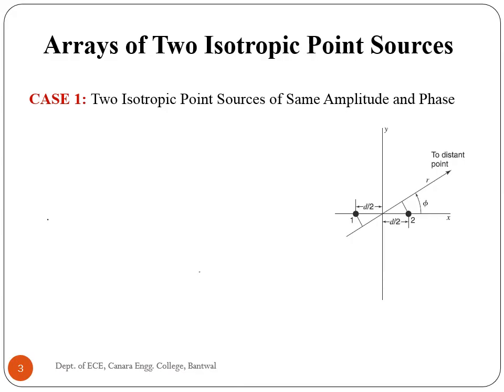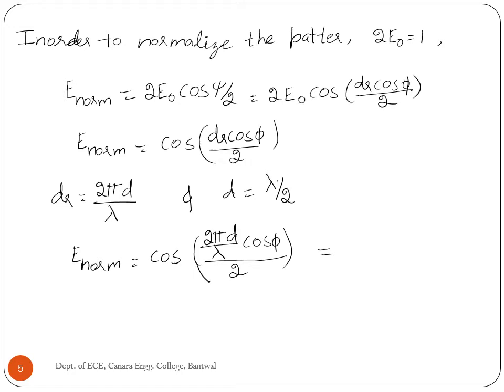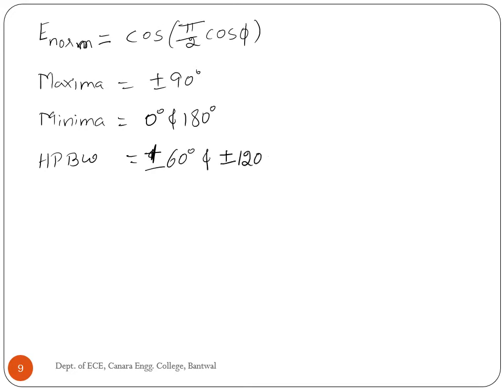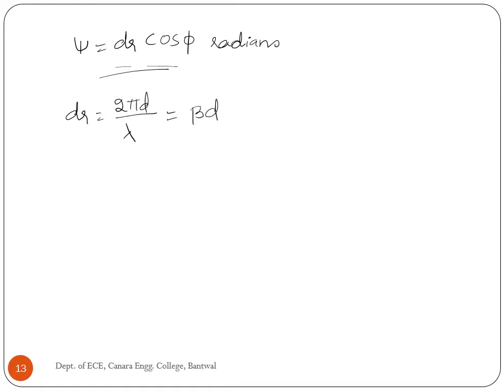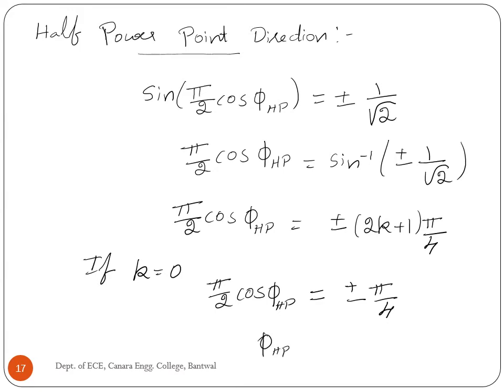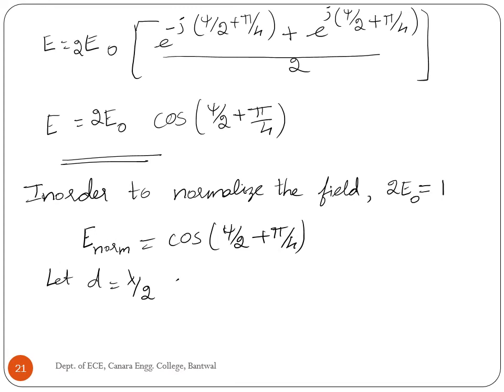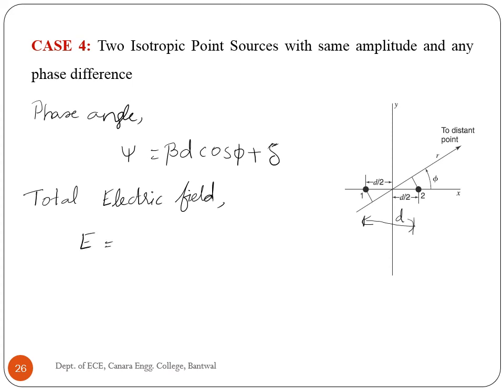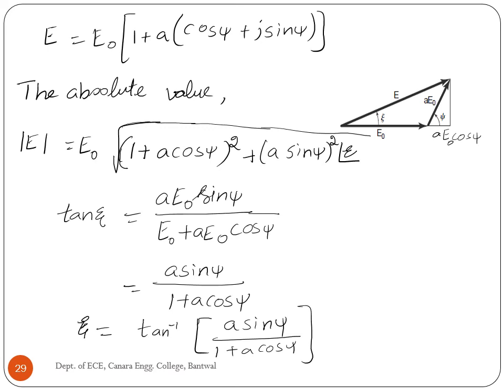VTU MICROWAVE AND ANTENNAS (18EC63) M4 L2 Antenna Arrays-Fields of 2-isotropic point sources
IN THIS LECTURE, VIEWERS WILL BE ABLE TO UNDERSTAND the  Antenna Arrays and discussed the 5 cases when 2-isotropic point sources are arranged on array axis.

       RAJITHA A A
       ASSISTANT PROFESSOR,
       DEPT. OF ECE,CANARA ENGINEERING COLLEGE, MANGALURU